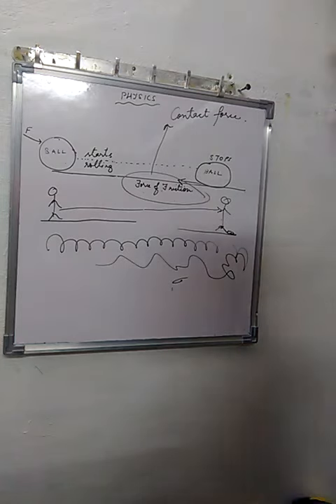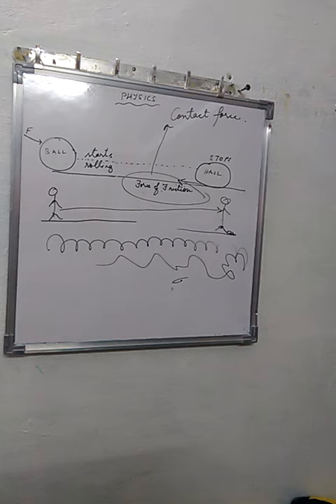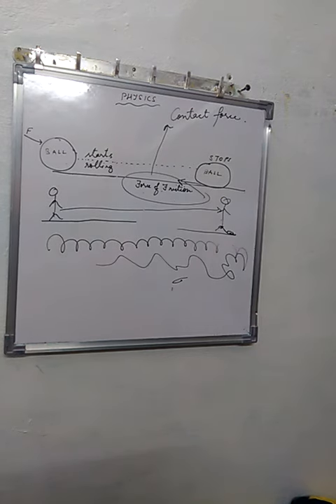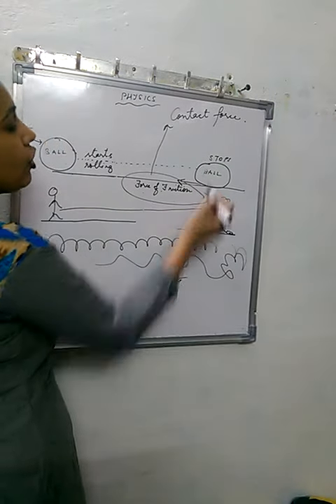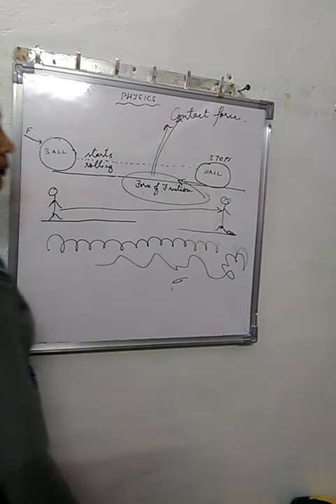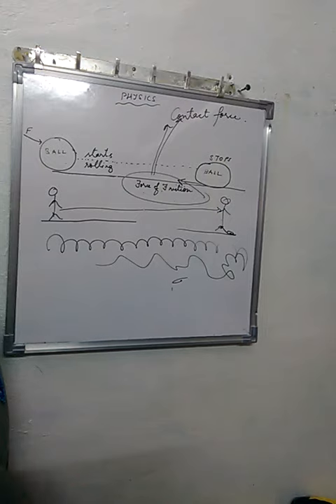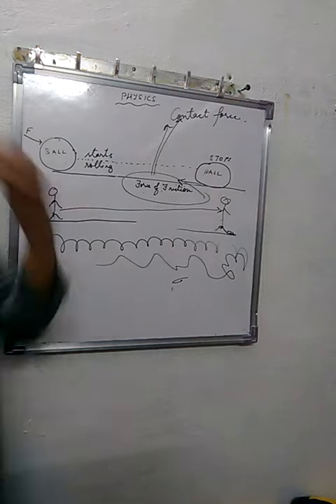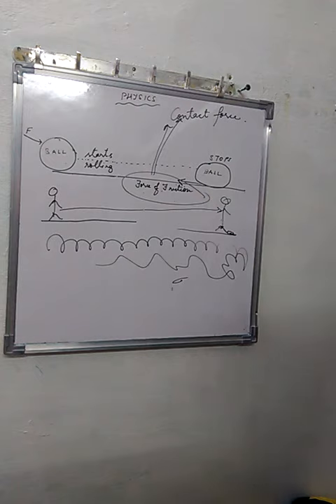8 a and b.... examples of friction